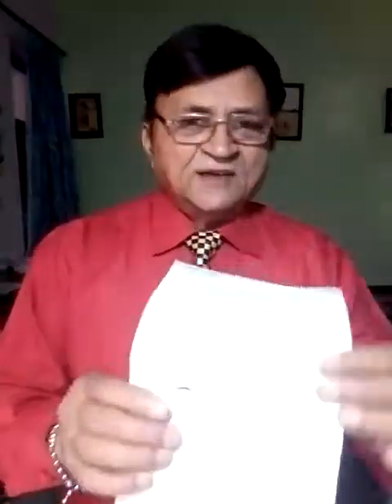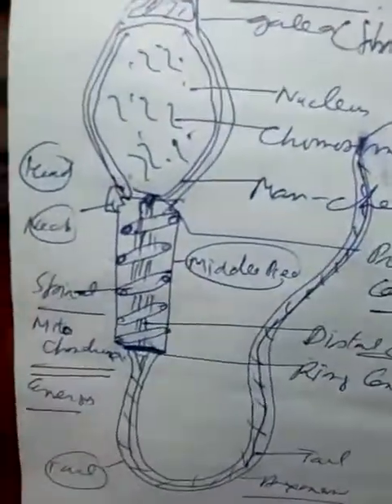Biology fertilization in humans